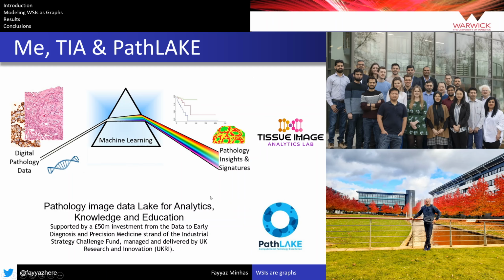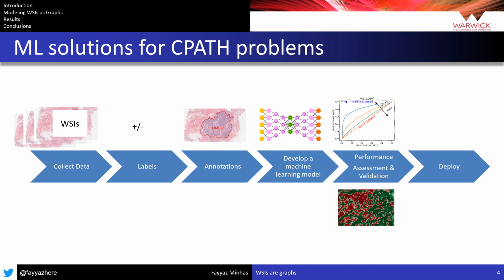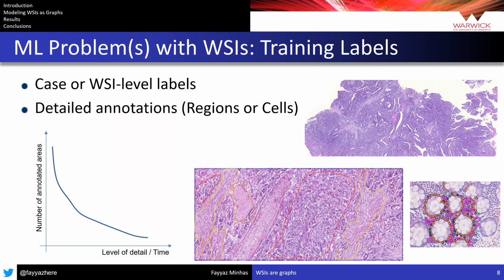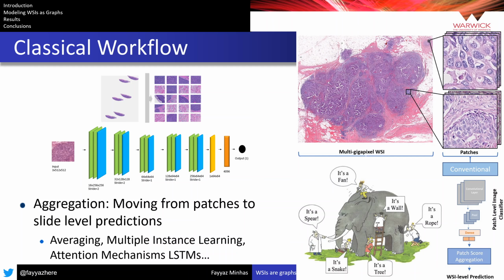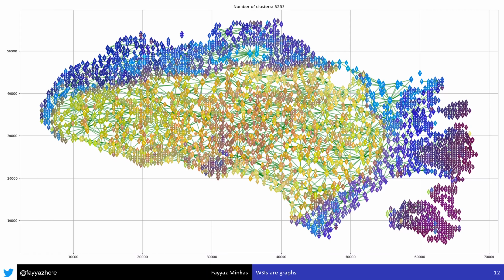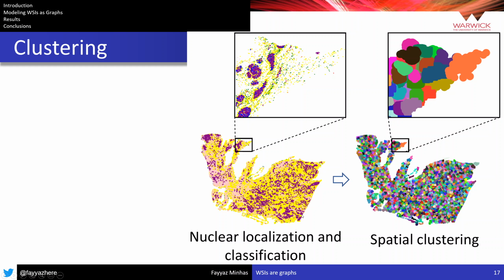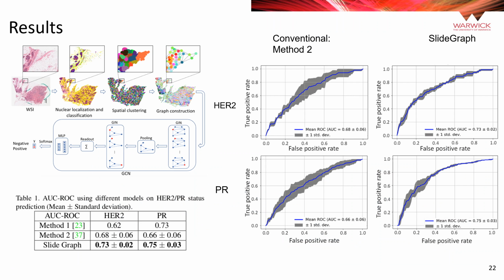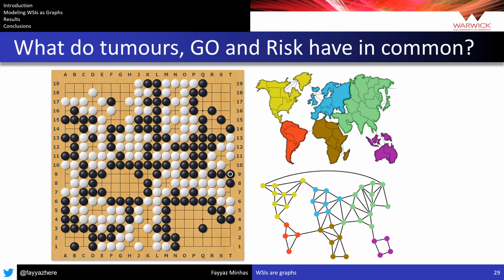Whole Slide Images are graphs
Invited talk by Dr. Fayyaz Minhas at the 7th Digital Pathology and Artificial Intelligence.